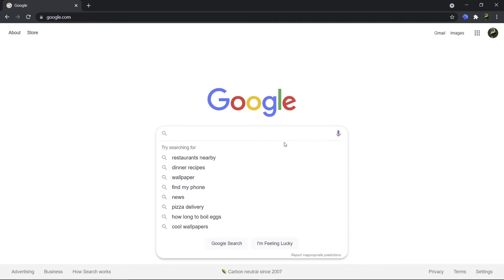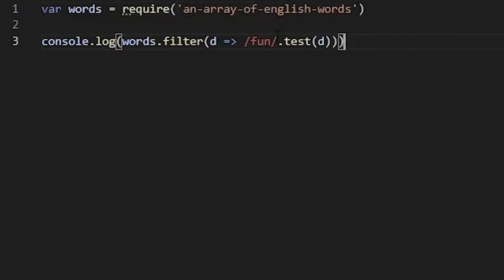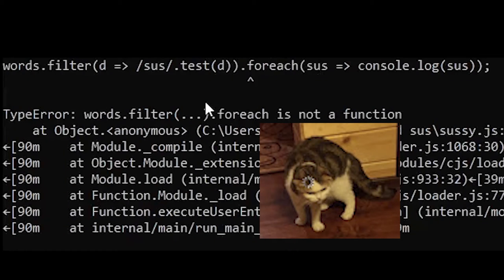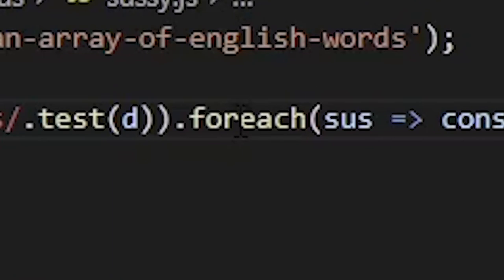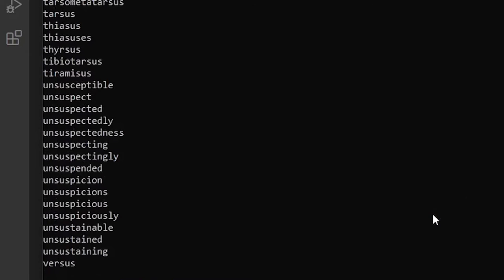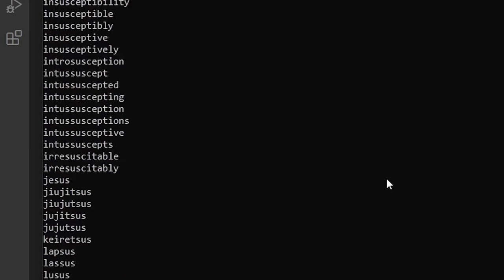Finding Every Word That Has "Sus"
lol

heres the list of the words

abomasus
babassus
bejesus
bejesuses
bonassus
bonassuses
bonasus
bonasuses
bussus
byssus
byssuses
casus
census
censused
censuses
censusing
cissus
cissuses
colossus
colossuses
consensus
consensuses
cupressus
cupressuses
cursus
cytisus
discursus
discursuses
dissensus
dissensuses
disusage
disusages
disuse
disused
disuses
disusing
excursus
excursuses
hypersusceptibilities
hypersusceptibility
hypersusceptible
insusceptibilities
insusceptibility
insusceptible
insusceptibly
insusceptive
insusceptively
introsusception
intussuscept
intussuscepted
intussuscepting
intussusception
intussusceptions
intussusceptive
intussuscepts
irresuscitable
irresuscitably
jesus
jiujitsus
jiujutsus
jujitsus
jujutsus
keiretsus
lapsus
lassus
lusus
lususes
masus
metatarsus
missus
missuses
misusage
misusages
misuse
misused
misuser
misusers
misuses
misusing
misust
molossus
narcissus
narcissuses
ninjitsus
ninjutsus
nisus
oversuspicious
passus
passuses
pegasus
pegasuses
petasus
petasuses
prolapsus
prolapsuses
qinghaosus
resuscitable
resuscitant
resuscitants
resuscitate
resuscitated
resuscitates
resuscitating
resuscitation
resuscitations
resuscitative
resuscitator
resuscitators
resuspend
resuspended
resuspending
resuspends
rhesus
rhesuses
rhoicissus
rhoicissuses
risus
risuses
scindapsus
scindapsuses
shiatsus
sus
susceptance
susceptances
susceptibilities
susceptibility
susceptible
susceptibleness
susceptiblenesses
susceptibly
susceptive
susceptiveness
susceptivenesses
susceptivities
susceptivity
susceptor
susceptors
suscipient
suscipients
suscitate
suscitated
suscitates
suscitating
suscitation
suscitations
suses
sushi
sushis
suslik
susliks
suspect
suspectable
suspected
suspectedly
suspectedness
suspectednesses
suspecter
suspecters
suspectful
suspecting
suspectless
suspects
suspence
suspend
suspended
suspender
suspendered
suspenders
suspendibility
suspendible
suspending
suspends
suspens
suspense
suspenseful
suspensefully
suspensefulness
suspensefulnesses
suspenseless
suspenser
suspensers
suspenses
suspensibility
suspensible
suspension
suspensions
suspensive
suspensively
suspensiveness
suspensoid
suspensoids
suspensor
suspensoria
suspensorial
suspensories
suspensorium
suspensors
suspensory
suspercollate
suspercollated
suspercollates
suspercollating
suspicion
suspicional
suspicioned
suspicioning
suspicionless
suspicions
suspicious
suspiciously
suspiciousness
suspiciousnesses
suspiration
suspirations
suspire
suspired
suspires
suspiring
suspirious
suss
sussed
susses
sussing
sustain
sustainabilities
sustainability
sustainable
sustained
sustainedly
sustainer
sustainers
sustaining
sustainingly
sustainings
sustainment
sustainments
sustains
sustenance
sustenances
sustentacula
sustentacular
sustentaculum
sustentate
sustentated
sustentates
sustentating
sustentation
sustentations
sustentative
sustentator
sustentators
sustention
sustentions
sustentive
sustinent
susu
susurrant
susurrate
susurrated
susurrates
susurrating
susurration
susurrations
susurrous
susurrus
susurruses
susus
tarsometatarsus
tarsus
thiasus
thiasuses
thyrsus
tibiotarsus
tiramisus
unsusceptible
unsuspect
unsuspected
unsuspectedly
unsuspectedness
unsuspecting
unsuspectingly
unsuspended
unsuspicion
unsuspicions
unsuspicious
unsuspiciously
unsustainable
unsustained
unsustaining
versus